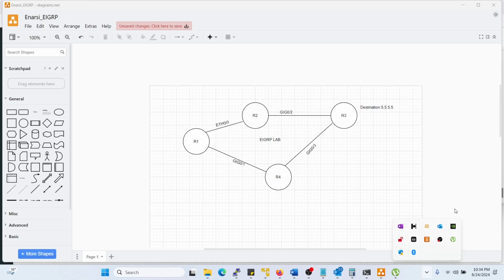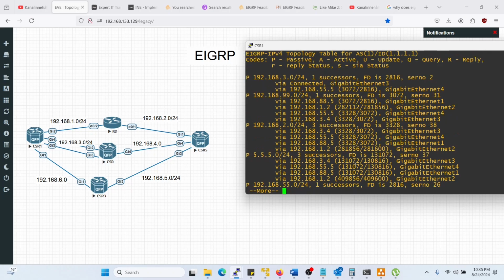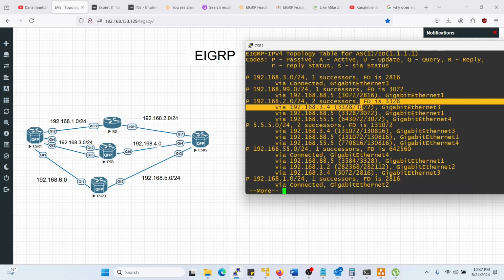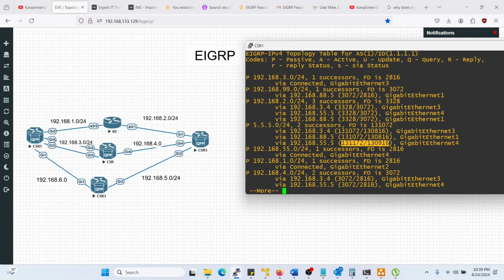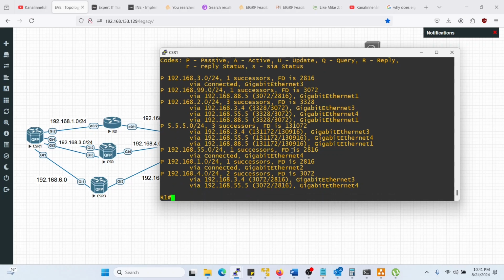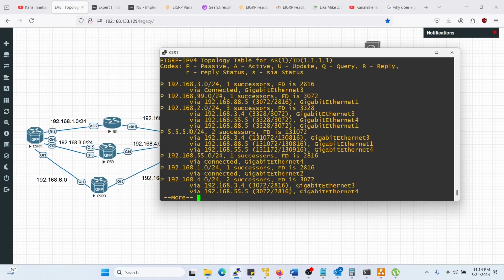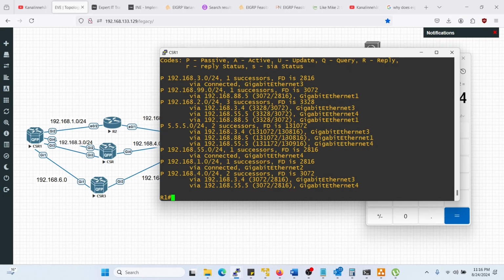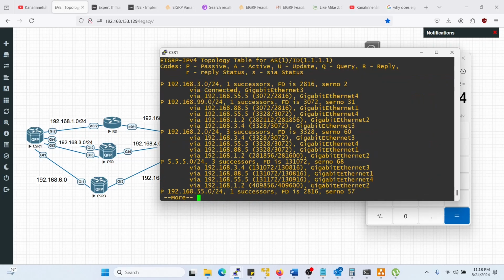EIGRP Convergence And Variance | 300-410 ENARSI | Part 4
Hello and welcome to this video on EIGRP convergence and variance. Here I will go through successor routes, feasible successor routes and variance , how these are configured and how to differentiate between them.

These labs are meant to help you get started in labbing with these topics and a lot of self studying and labbing is needed for ENARSI.